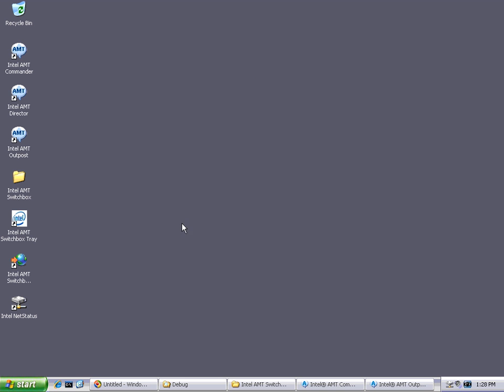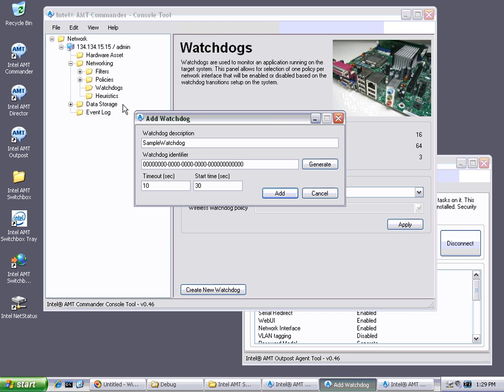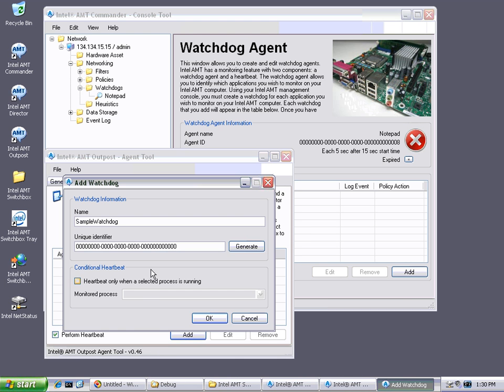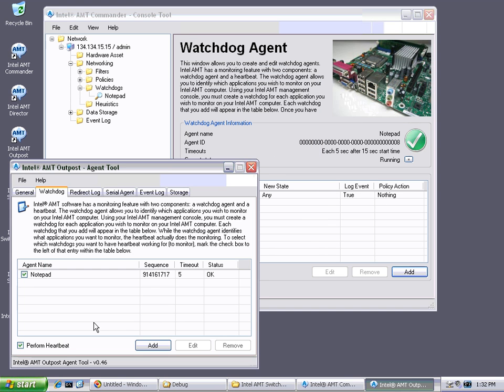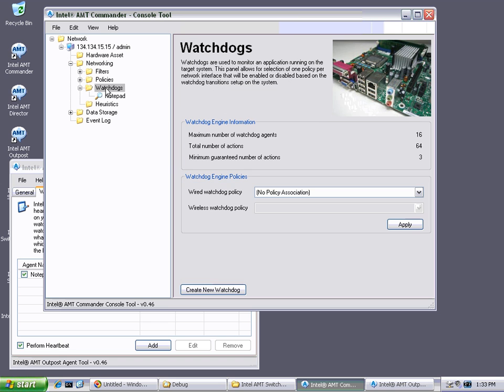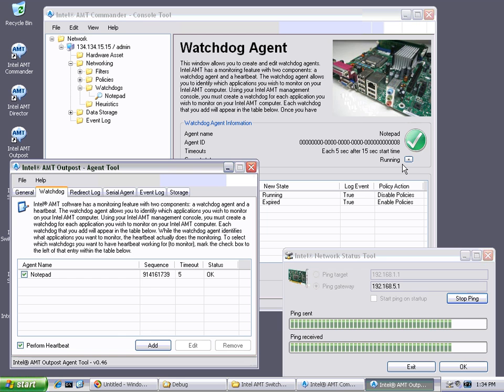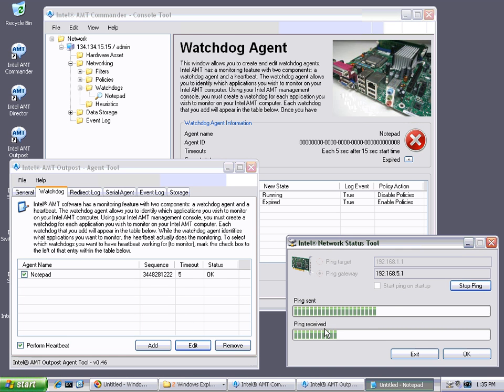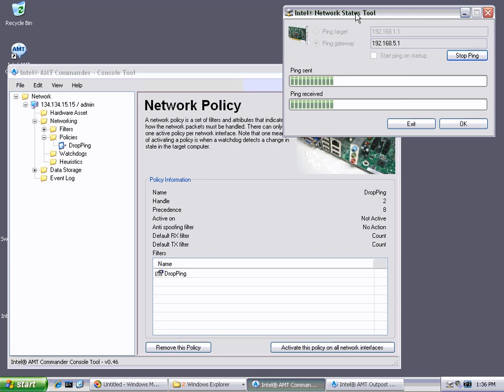MDTK v0.46 - Agent presence